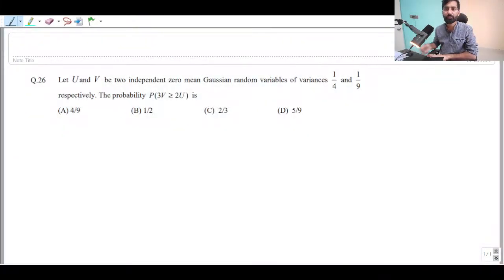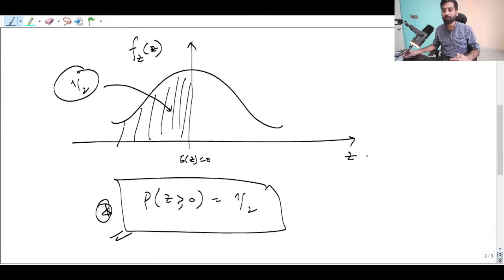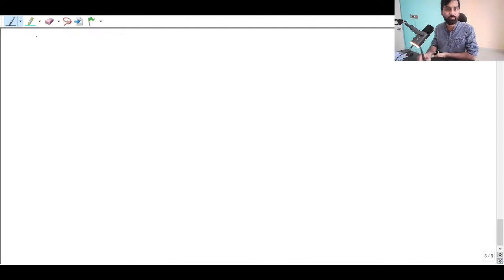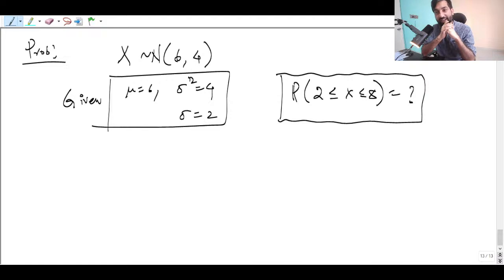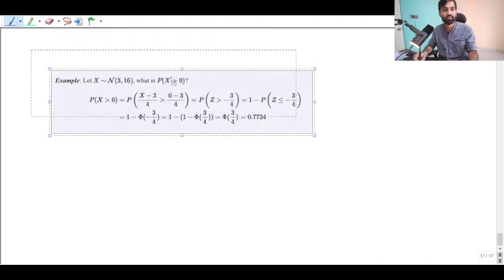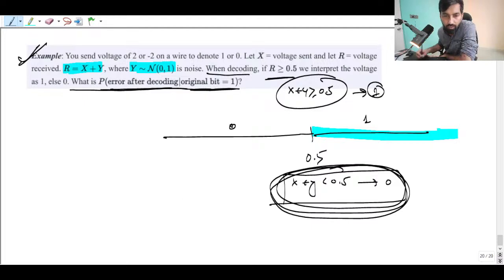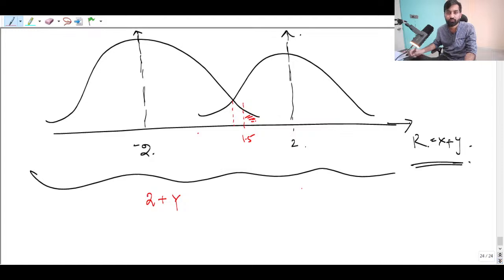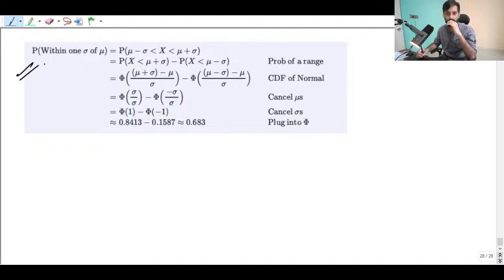Computing Normal Probability | CRVL 20 | Dheeraj Mishra Sir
Now Dheeraj Mishra sir will be switching to Random Variable .
Despite the name random is assigned to a Variable X but it is not going to be any random ,it is just misnomer .

We are going to have mapping of all outcomes of an experiment to real number on Number line .
Random Variable is going to be mathematical functions which will be a sort of tool to assign real value to each outcomes of an Random experiment .

Watch and get complete insight of Random variable part to model various probabilistic situation.